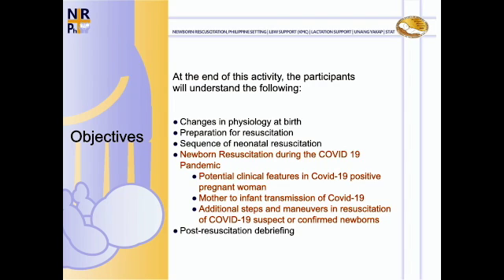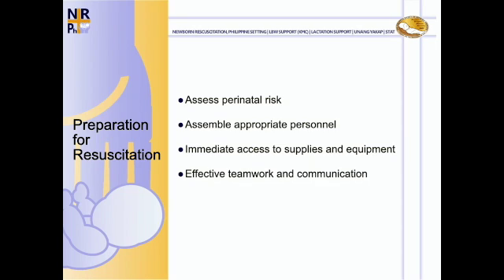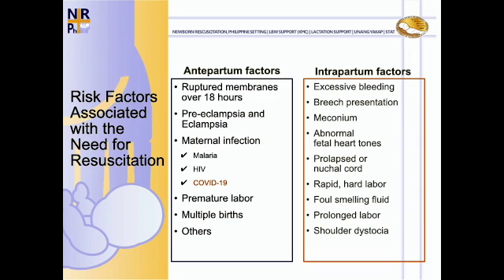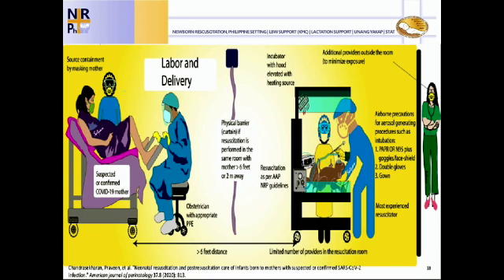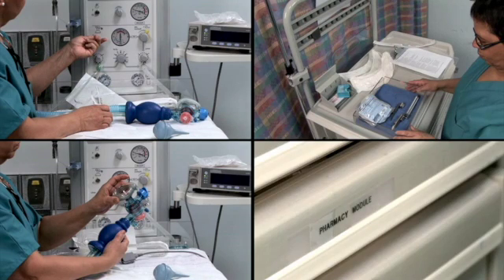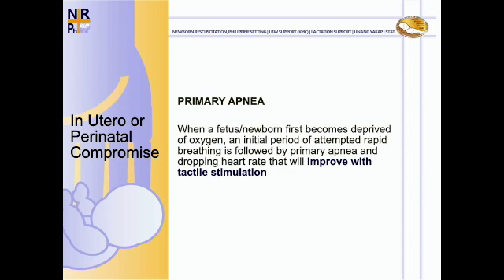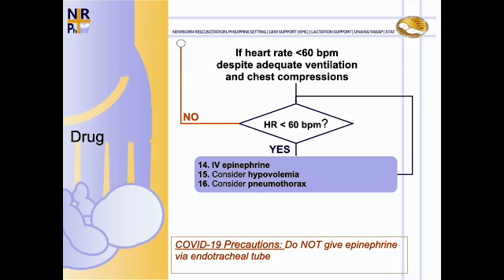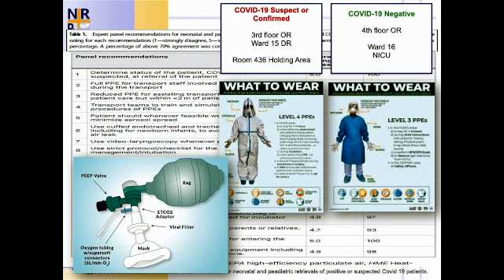Principles of Newborn Resuscitation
This video is about NRPh+
December 18, 2020
Dr. Resti Ma. M. Bautista
Philippine Society of Newborn Medicine